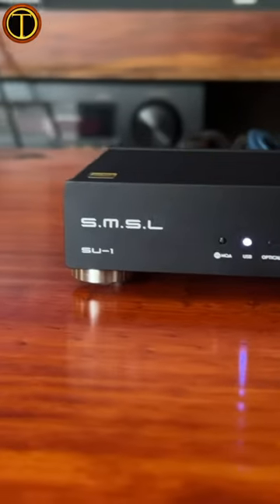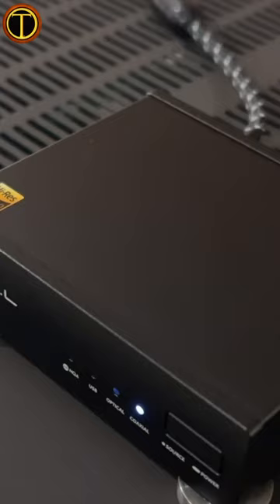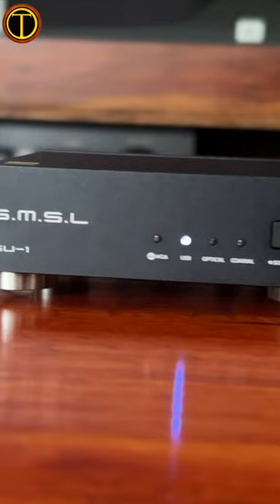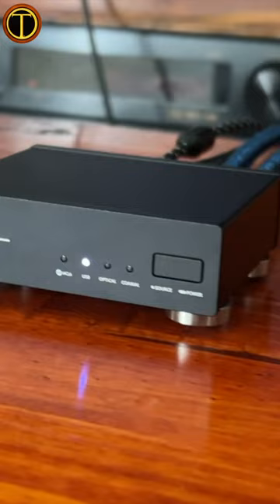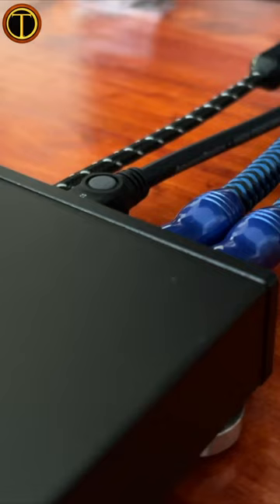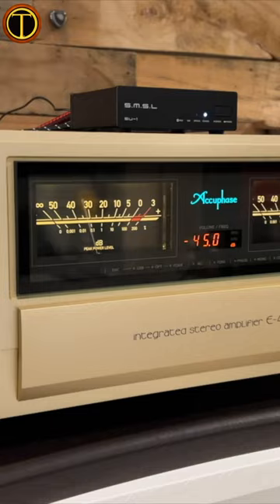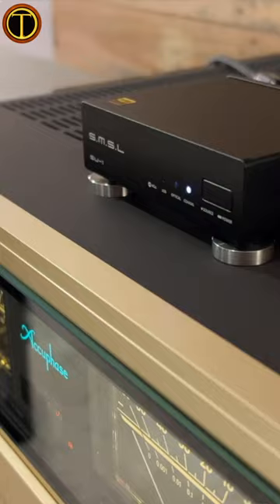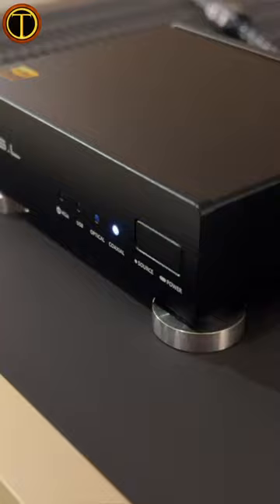Best Buy DAC! SMSL SU-1 Review Highlights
SU-1 DAC Full Review